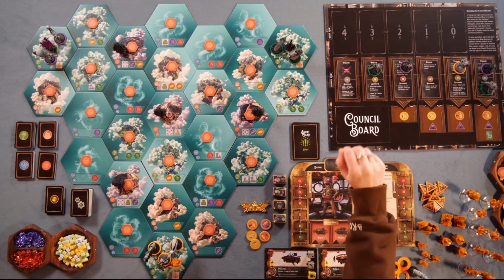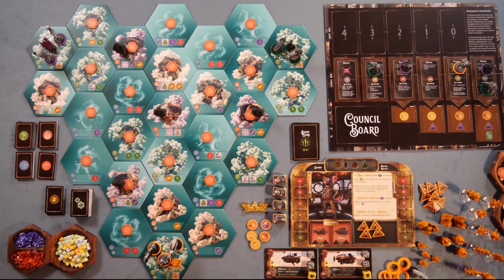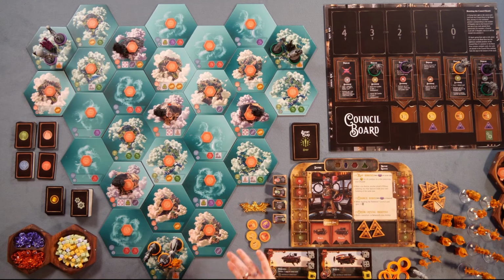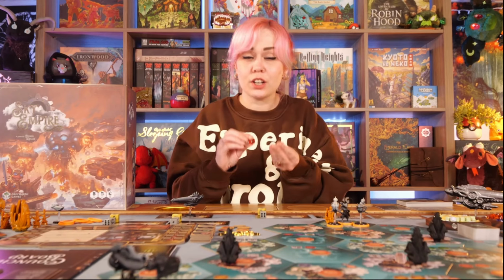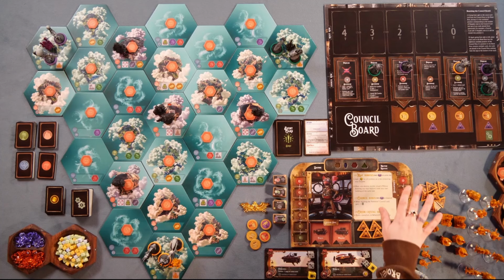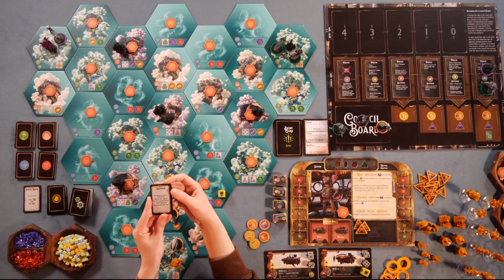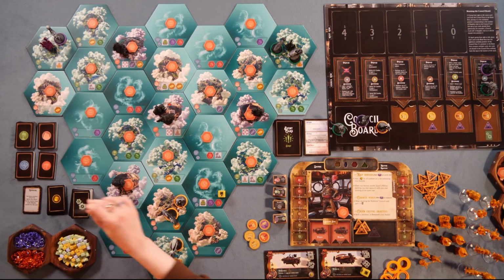Sky Empire Preview - A Battle of Dopplers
In the skies over planet Dopheus, players will take on the role of a Doppler, a salamander-like creature with one mind and two bodies, in a quest to find the crystals and reactivate the monolith defense to thwart the invasion from the evil sentinels!

To win the game, you must collect the four crystals, activate a monolith, and ascend to the position of the Emperor of Dopheus!

The game takes place over several game rounds, where players place their Dopplers either in the Council to take Council actions, or on the board for character unique abilites. Or both! You have two bodies! To take actions on the map you activate the tiles with an initiative token, and that allows you to move to this tile, explore, produce, construct and/or battle opponents!

There are 4 different crystals in the game:

The blue crystal is obtained by having 12 buildings on the board, you can be lucky to use a Leviathan airship and find it by drilling on Tropic Islands, or you can build the epic Ancient Sky Tower!

The yellow crystal is more elusive. There is one in the middle of the map from the start, so the first to occupy the central area gets the yellow crystal - otherwise, you have to obtain it from salvage development when you explore; there are also missions for it in the action cards. You may also be lucky to get it from drilling with a Leviathan airship on Volcano Islands.

The red crystal is the crystal of battles! You get it by winning a combat against a player or NPC flying in a Behemoth or higher-class airship. Alternatively, you need to destroy an opponent's home base or Sky Tower, or find it by drilling with a Leviathan airship on Rock Islands.

The green crystal is unique to each character in the game. You can only obtain it by fulfilling your character's goals - for example, having 5 airships on the board or purging 10 exploration tokens to get it.

Take part in this epic adventure, in more than 40 different airships, to find the crystals and stop the invasion - and become Emperor over all of Dopheus!

TimeStamps:
0:00:00 - Introduction
0:02:10 - Overview
0:18:05 - Wrapping Up